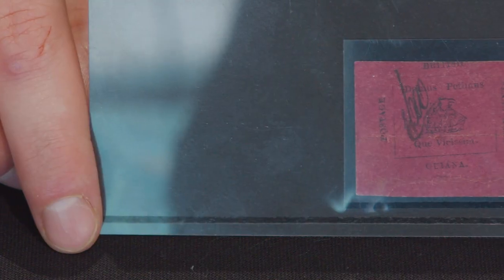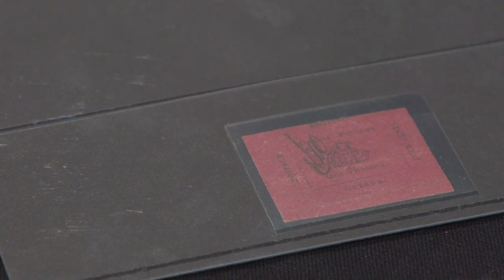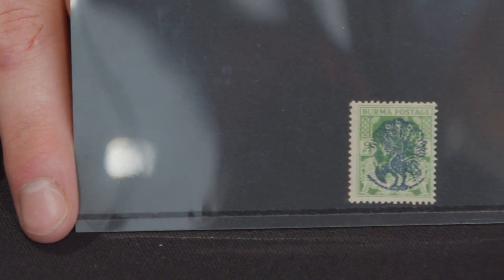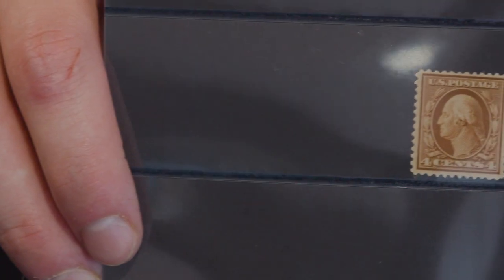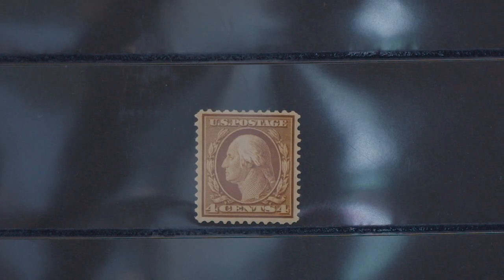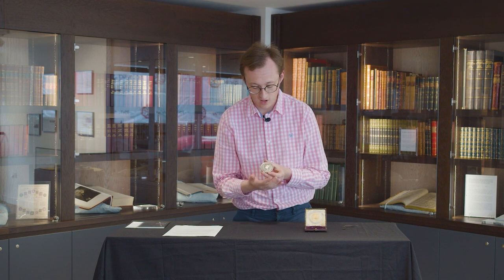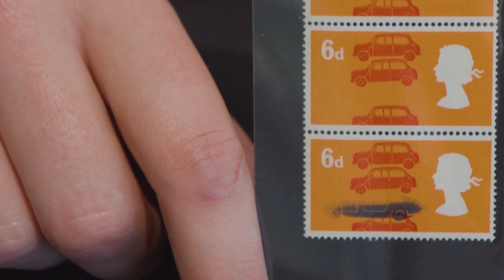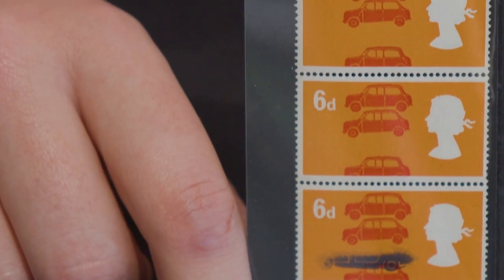Highlight Items from our Two Day July Auction | Stanley Gibbons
Philatelist and auctioneer Oscar Young talks us through 5 of his favourite feature items from our upcoming auction. These include the fascinating 1966 British Technology Sixpence red, blue and orange error and the 4 cent Magenta from British Guiana - otherwise known as the "sister" of the worlds most expensive stamp.

Preview the Auction Catalogue, Register to Bid or Set A Reminder